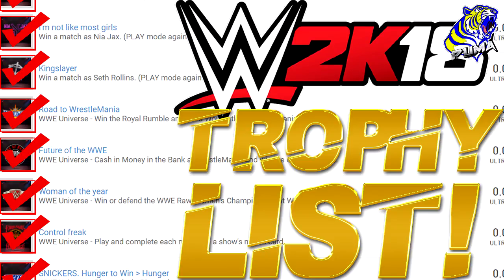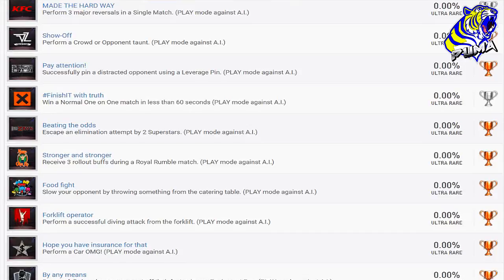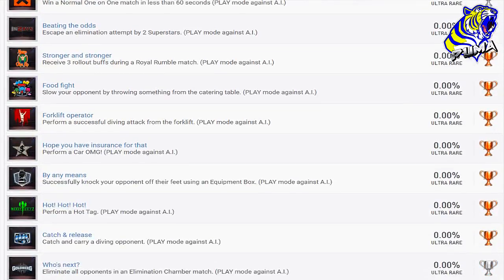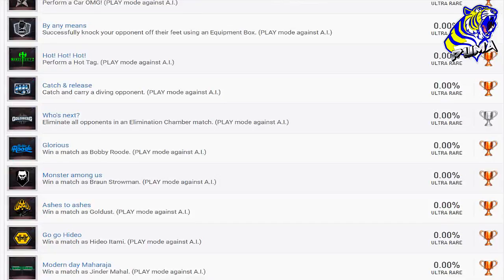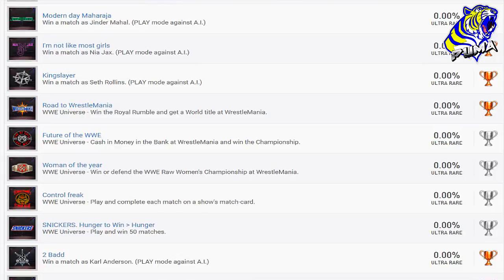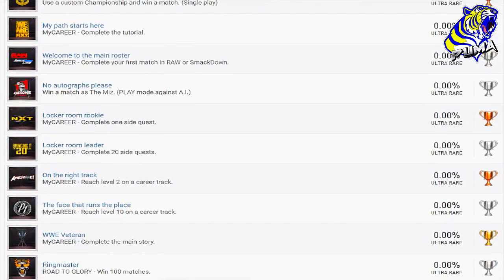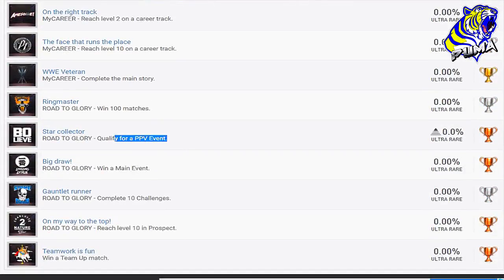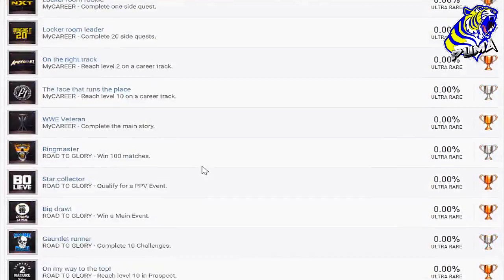WWE2K18 - PlaystationTrophy List Revealed! {WWE2K18}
TAKE A LOOK AT THE TROPHY LIST FOR WWE2K18!